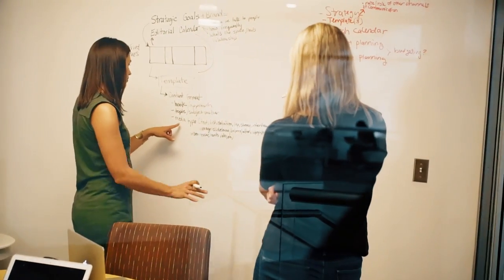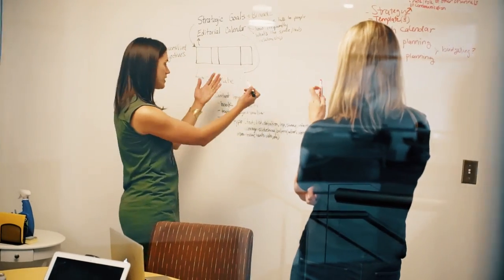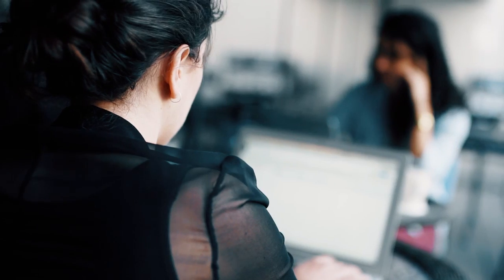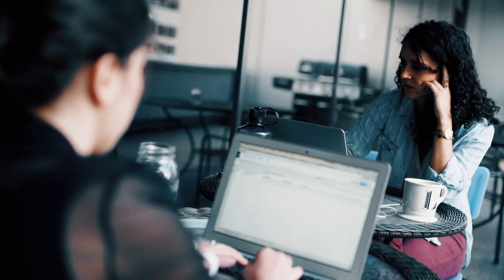Data integration made easy at Craftsy with DataVirtuality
Manager of Data Services at Craftsy, Carly Kaufmann, is talking about the use of DataVirtuality that helped Craftsy to cut their development time for integrating new data sources by 80%. Now they're able to spend more time to work on solving business problems and less time on the actual technical implementation.